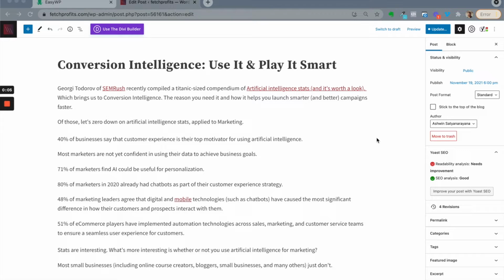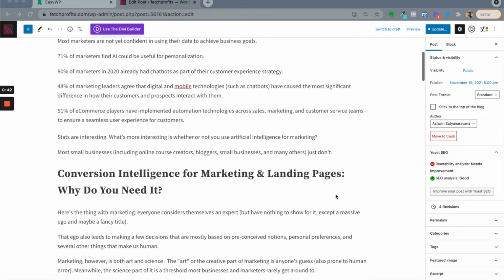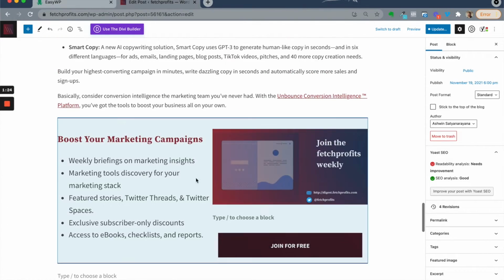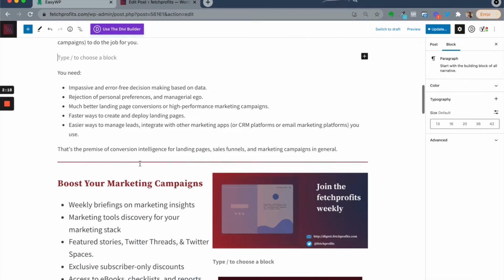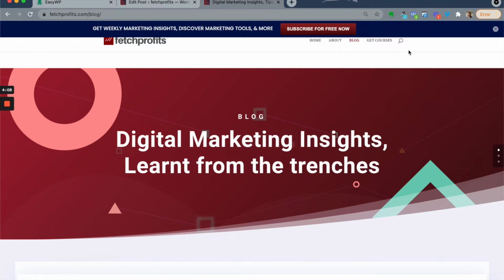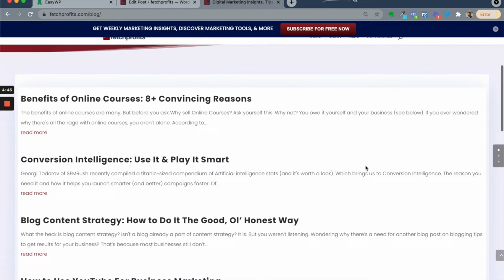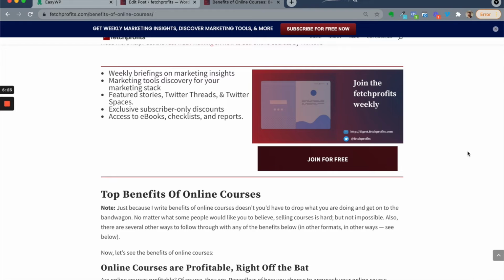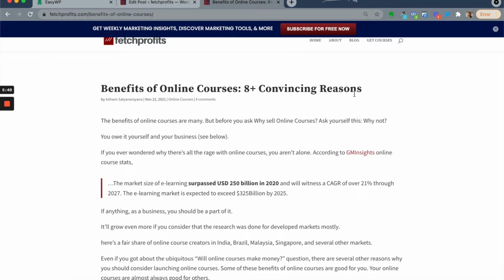How to Optimize Blog Posts for Lead Generation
Learn how to optimize your blog to generate leads. You work hard to grow your business, and you shouldn't shy away from making blogging work for you.

Tools To Help